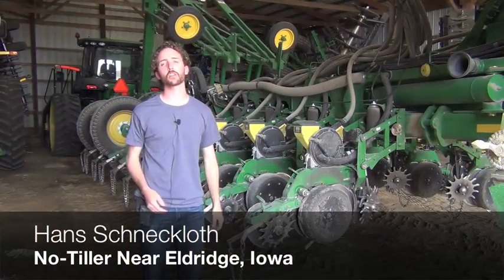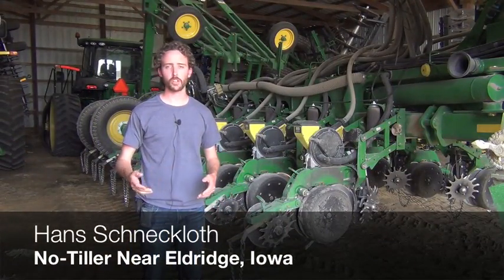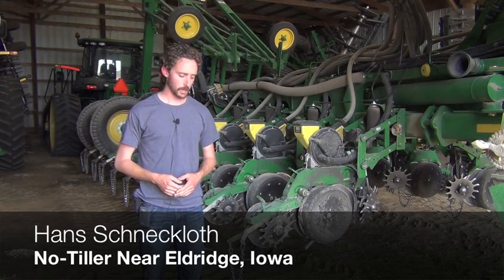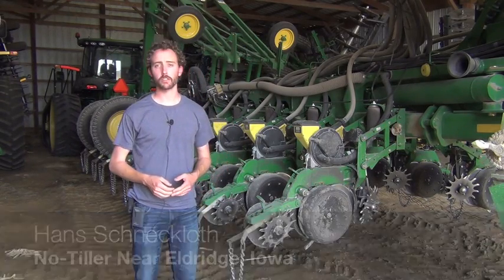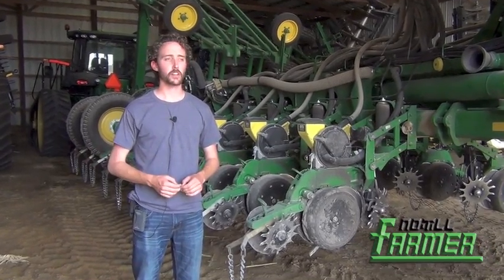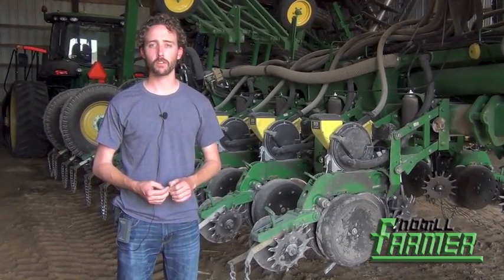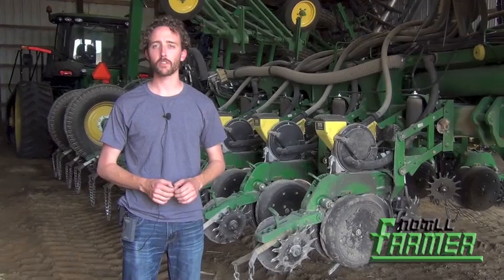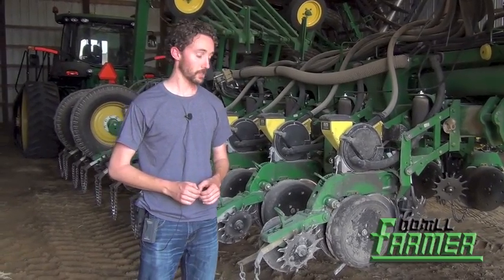Corn Plant Populations: Schneckloth Farms (Near Eldridge, Iowa)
Hans Schneckloth of Schneckloth Farms Inc. discusses planting populations for corn on their farm outside of Eldridge, Iowa (near Davenport).